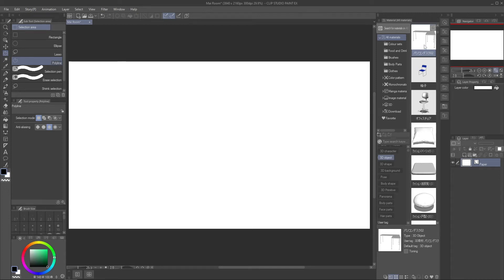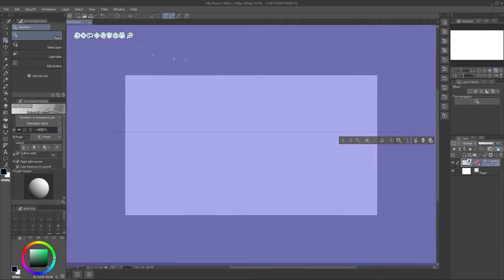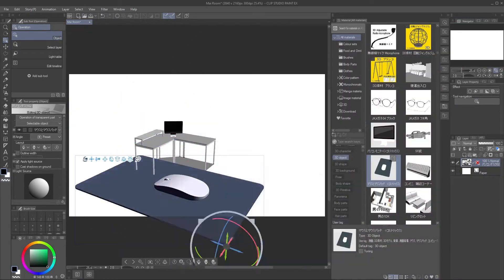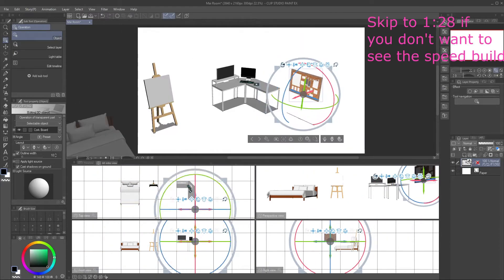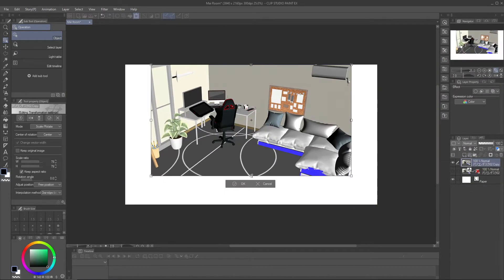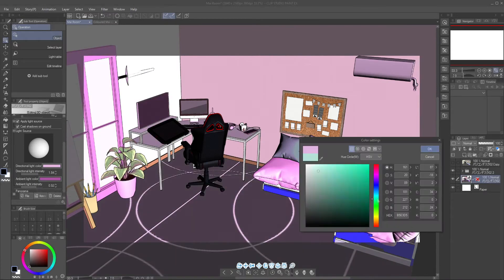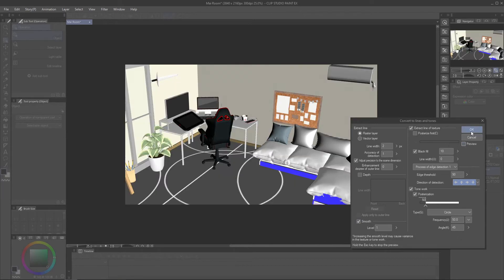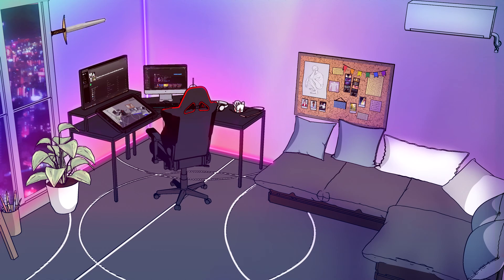MAKE A 3D ROOM FOR WEBTOON BACKGROUNDS ✨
How to make a background in minutes✨
Remember to save it as a Clip studio file to come back as many times as you need!

Used assets!

-Smartphone connected to PC (PCと繋がったスマホ) Content ID：1776076
-Computer Desk 03 (パソコンデスク03)  Content ID：1743705
-Mouse and mouse pad Ⓒ Commitrics) (マウスとマウスパッド　 ⓒコミトリックス))  Content ID：1764951
-PC Monitor (Ⓒ Commitrics) (パソコンモニター（ⓒコミトリックス）)  Content ID：1764947
-Pillow. (枕)  Content ID：1746750
-Painting Stand  Content ID：1833513
-wooden box (木箱)  Content ID：1836700
-10m Wall Assembly (組み立て用10m壁)  Content ID：1846938
-[3D] Keyboard Set ([3D] 키보드 세트)   Content ID：1846297
-Lofan-style sword (로판풍 검)   Content ID：1846349
-Cork Board  Content ID：1859982
-Display tablet  Content ID：1860283
-3D Headphone (open and close) (3Dヘッドホン(開閉))   Content ID：1827994
-Lag 09 (ラグ09)   Content ID：1870404
-Gaming Chare (ゲーミングチェア)   Content ID：1755363
-Wall 29 (Glass) (壁29(ガラス))   Content ID：1850613
-[3D] Cushion set (4 types) ([3D]クッションセット（4種類）)   Content ID：1699010
-Chinese Food Box (中華料理の箱)   Content ID：1734315
-3D Air Conditioner (3Dエアコン)   Content ID：1888228